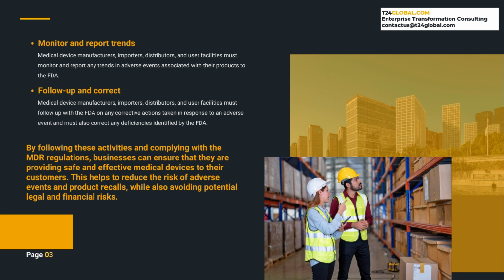108- The Activities required in MDR Regulations in Product Return Process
The Activities required in MDR Regulations in Product Return Process